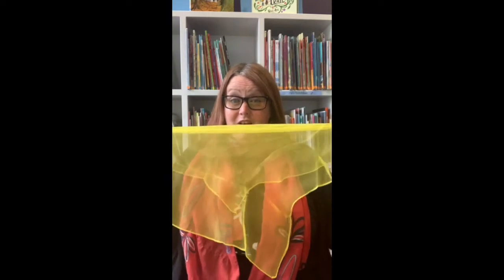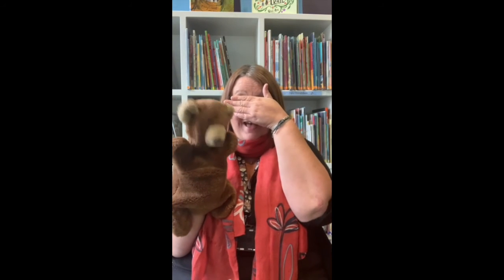Rhyme Sharing with Central Hub - Peek a boo rhymes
Join Cardiff Central Library Hub as they share some of their favourite rhymes that they sing at rhyme times, toddle times and story times. In this session they are singing their favourite peekaboo songs- Are you hiding and Clap a clap a handies